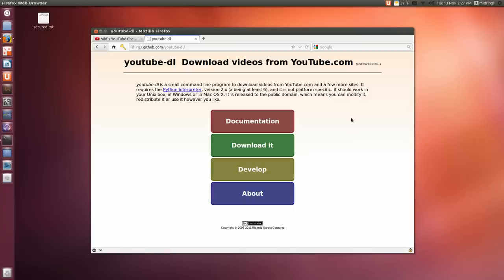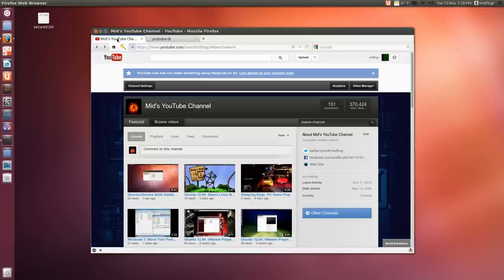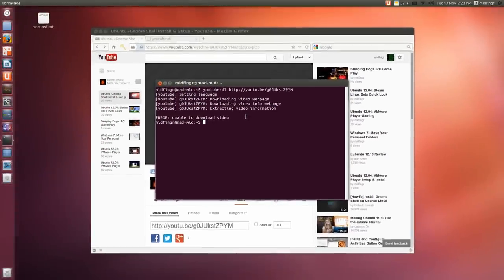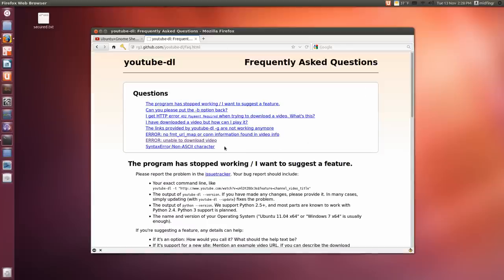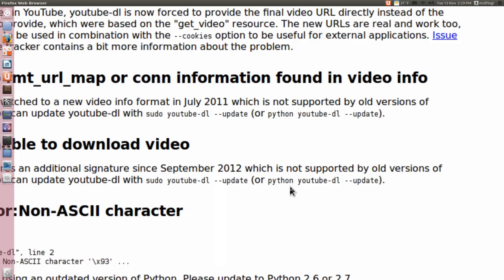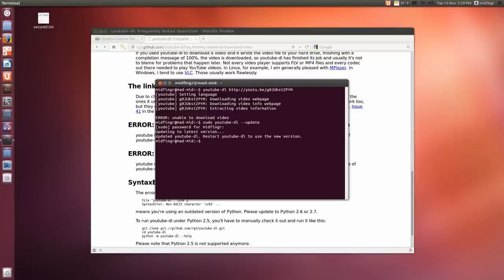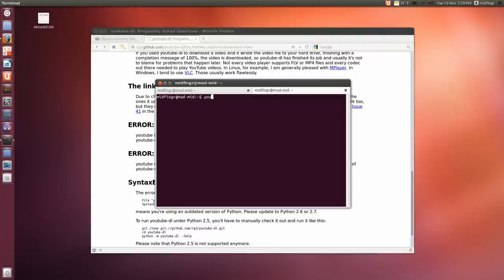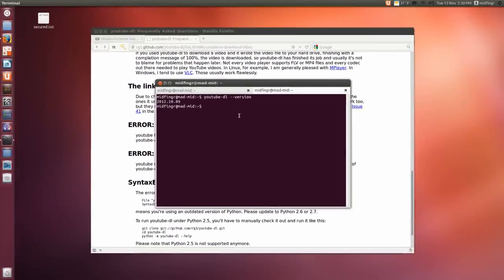youtube-dl Update (Linux)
If you're receiving an error while trying to download video using youtube-dl (command line), it may be that the version is out of date. To fix this, simple type type the following in a terminal:
sudo youtube-dl --update

*for best results, play this video* :)